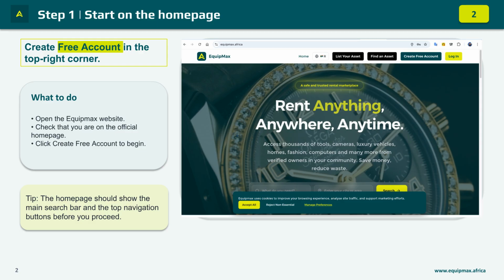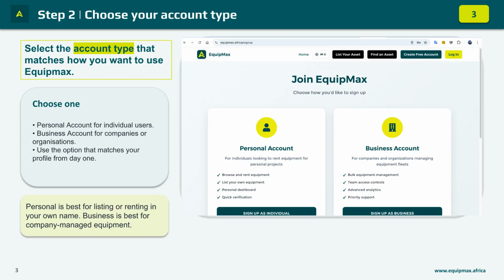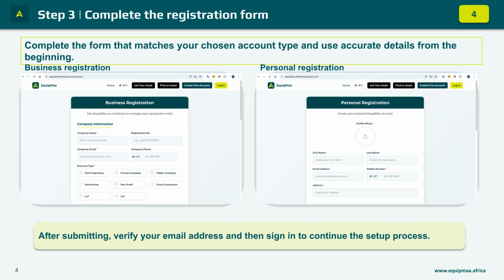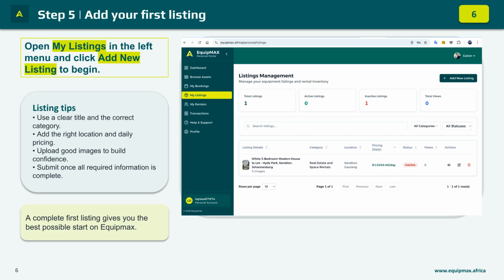Equipmax Basic Setup Guide Video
Welcome to the official Equipmax Basic Setup Guide.

In this video, we show you step by step how to get started on Equipmax, the safe and trusted rental marketplace where you can rent anything, anywhere, anytime.

Whether you want to create a personal account or a business account, this guide will help you understand the setup process from start to finish.

Create a free Equipmax account

Choose between a Personal or Business account

Complete your registration details

Upload and verify your profile

Add your proof of address and ID documents

Access your dashboard

Go to My Listings

Create and manage your first listing

Equipmax is built to help individuals and businesses unlock value from underutilised assets by listing equipment, tools, machinery, spaces, and more for rent.

If you are new to Equipmax, this video is the perfect place to start.

Why Equipmax?

Safe and trusted marketplace

Easy onboarding process

Personal and business account options

Verified users

Simple listing management

Opportunity to earn from idle assets

Equipmax
Rent Anything. Anywhere. Anytime.